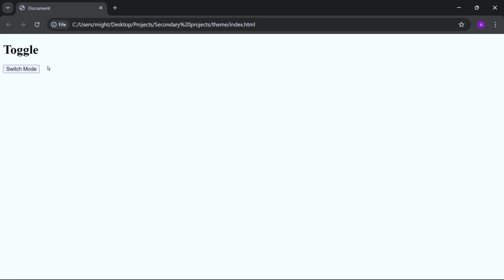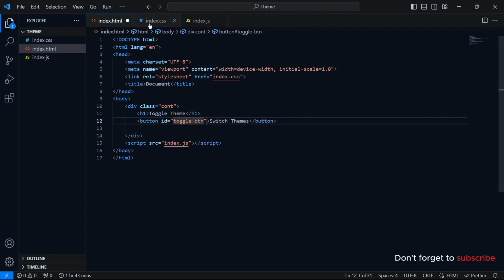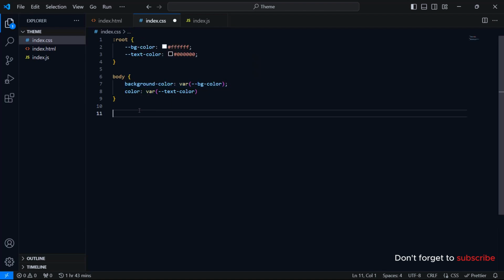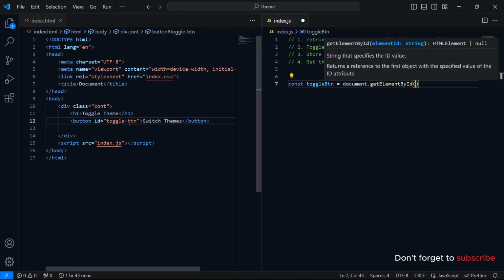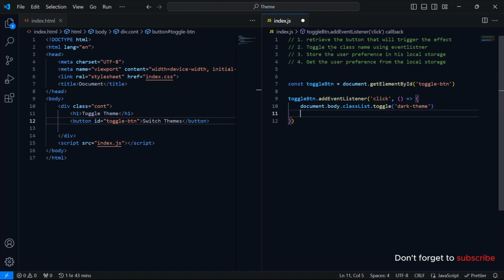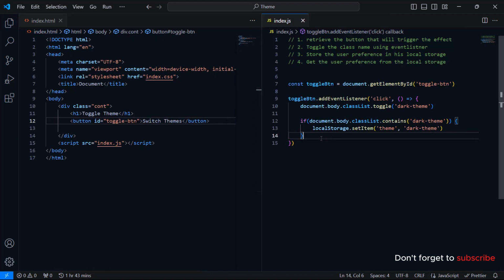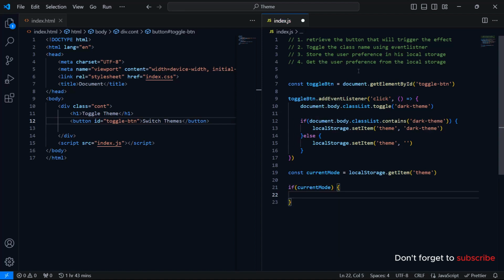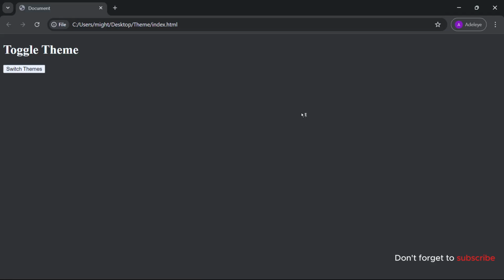Add Dark/Light Mode To Your Website using JavaScript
In this video, we'll dive deep into how to add a persistent dark/light mode toggle to your website using JavaScript! 🌙💡In such a way that it doesn't reset when the web page is refreshed or when users leaves the web page.

Whether you're a beginner or an experienced developer, this tutorial will guide you step-by-step through the process of implementing this popular feature that enhances user experience by allowing visitors to choose their preferred theme.

What you will learn:
- How to create a toggle switch for dark and light modes using HTML and CSS.
- The JavaScript code necessary to switch between themes.
- How to use local storage to remember the user's theme choice across sessions.
- Tips and best practices for styling your website to look great in both modes.

By the end of this tutorial, you'll have a fully functional dark/light mode toggle integrated into your site that persists even after the user refreshes the page! Perfect for modern web development and enhancing accessibility.